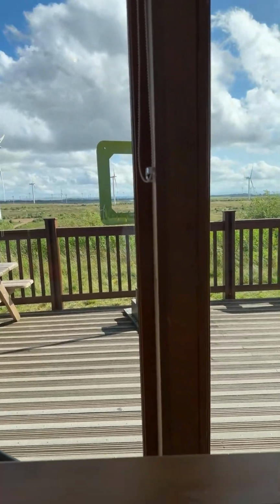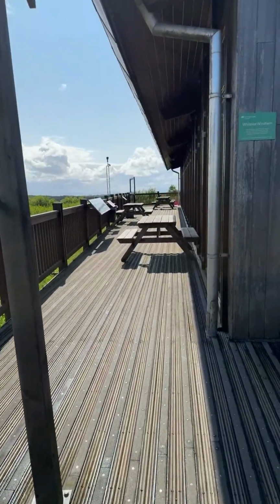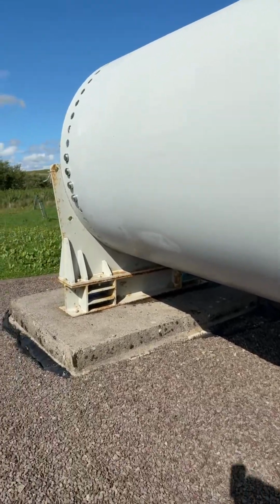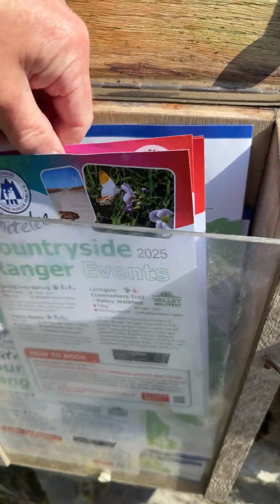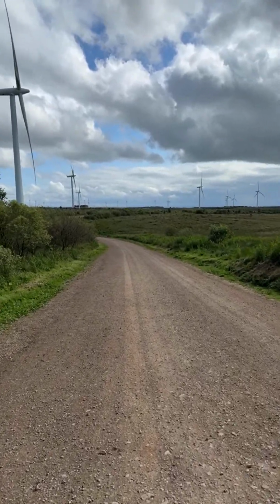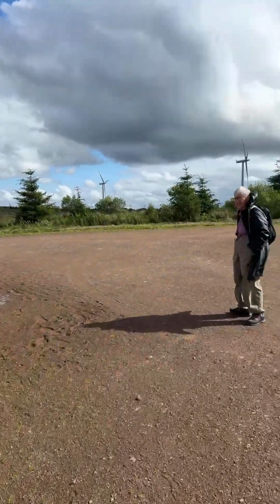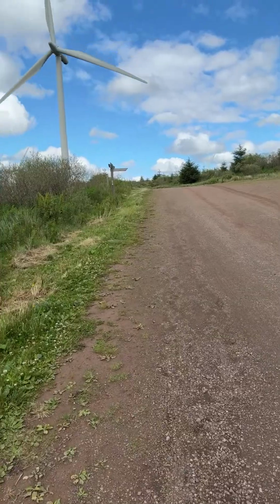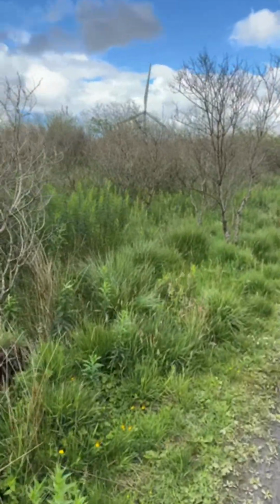Terry's Travels is WINDY at Scottish Power for 5 mins!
Whitelee Windfarm is UK’s BIGGEST on land.
About Whitelee Windfarm

Whitelee is the UK's largest onshore windfarm, located on Eaglesham Moor just 20 minutes from central Glasgow. Its 215 turbines generate up to 539 megawatts of electricity, enough to power over 350,000 homes*.

With more than 130 kilometres of trails to explore, on foot, by cycle or by horse, with free parking and free entry to our onsite Visitor Centre, Whitelee is a great destination for a day out with the whole family.